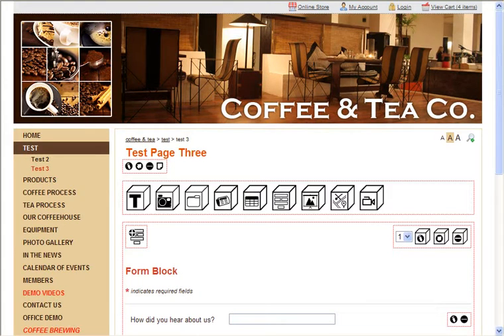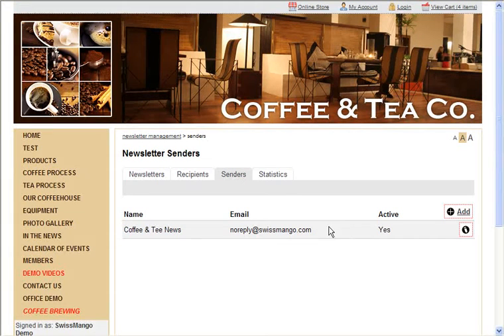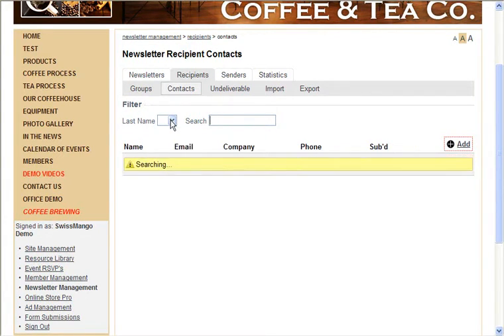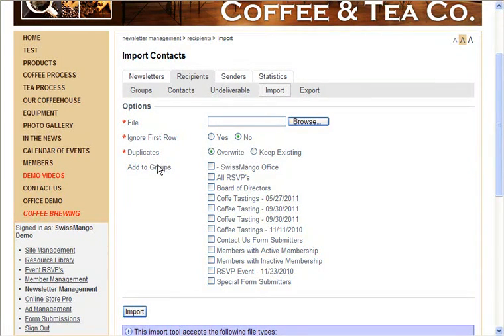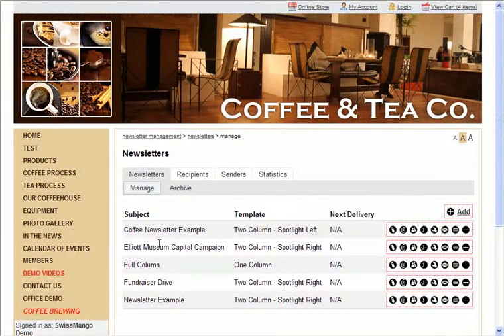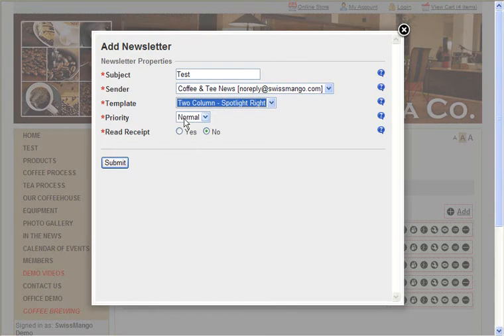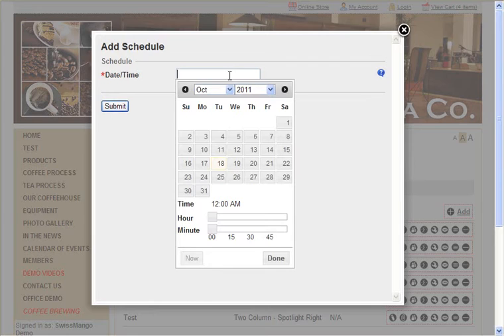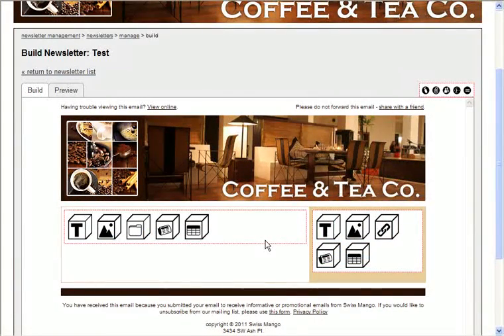SwissMango Training - eNewsletter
Learn how to use the SwissMango eNewsletter. Explore the contact groups, how to build and send, and reveiw the statistics.